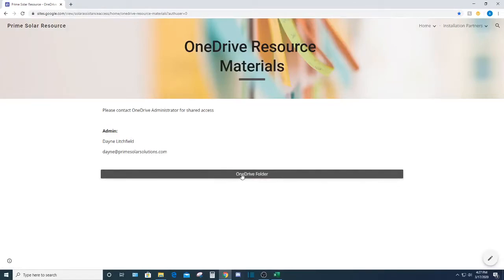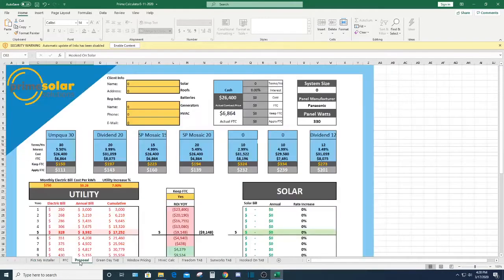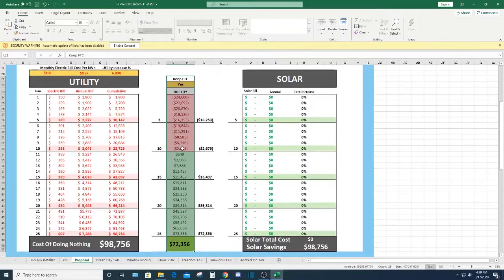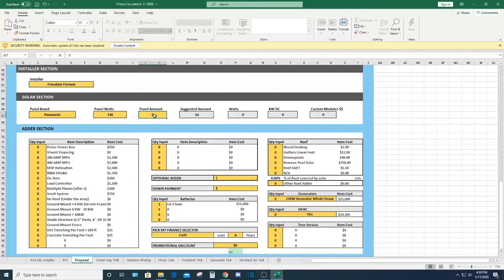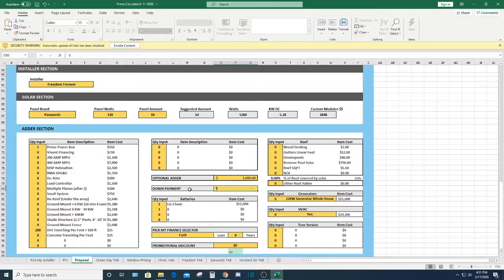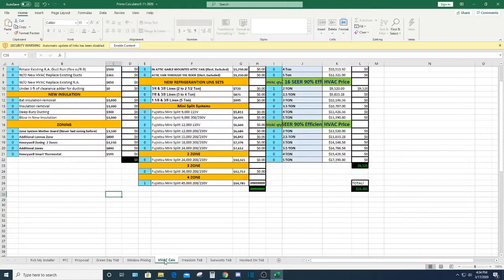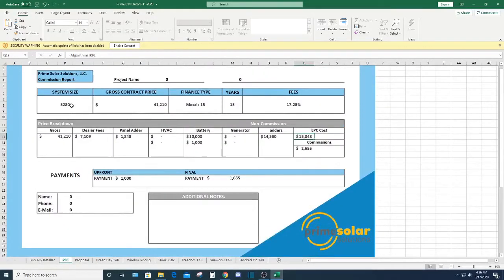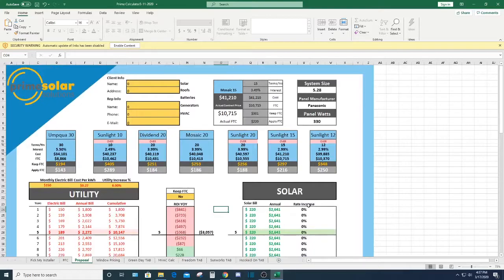Prime Solar Solutions Calculator Tutorial